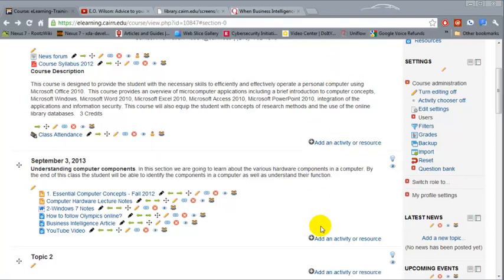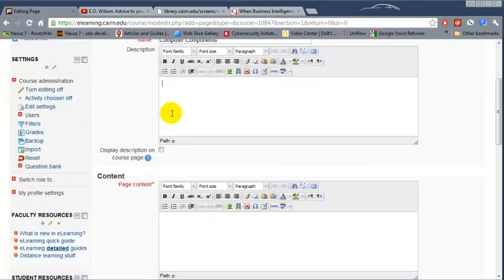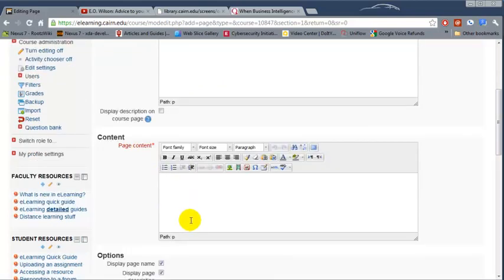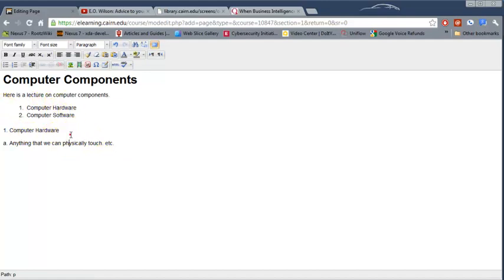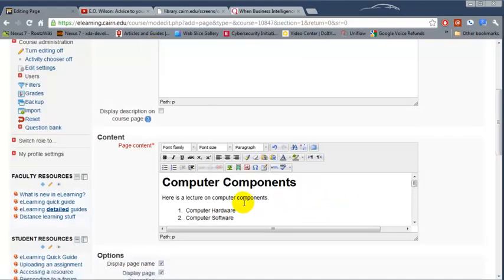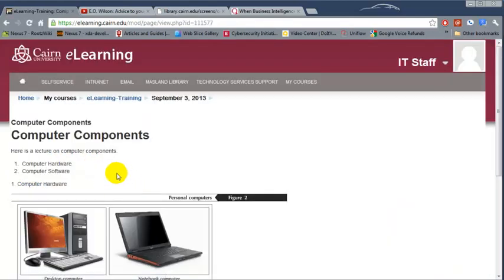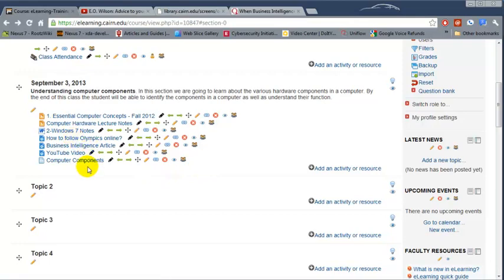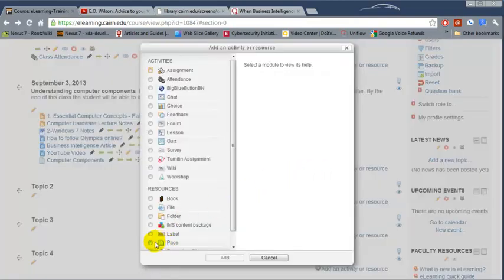Creating Webpages in Moodle™ Software Platform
Step by step directions on how to create a webpage in Moodle™ Software Platform.

Learn how to create webpages using Moodle™ Software Platform.